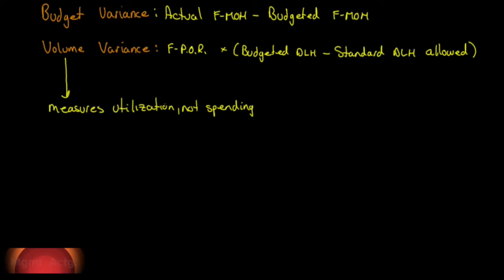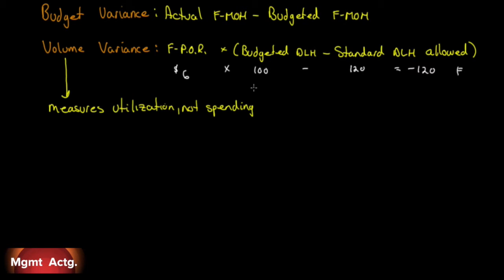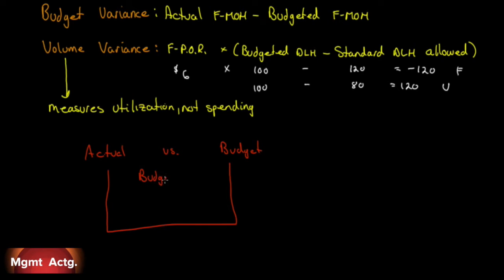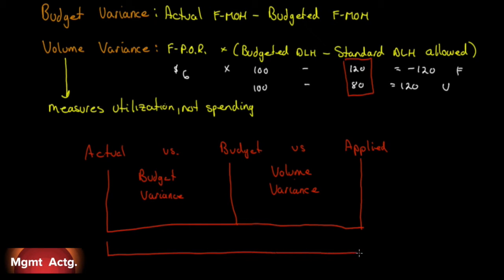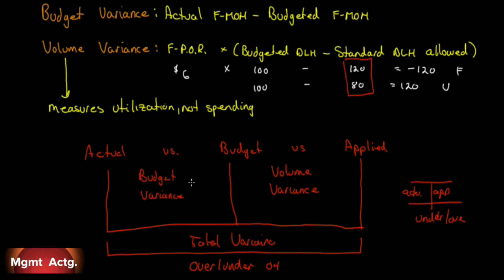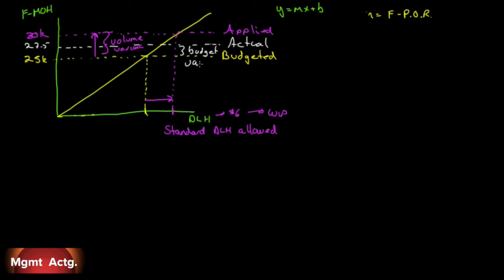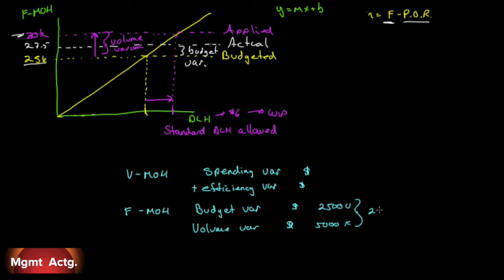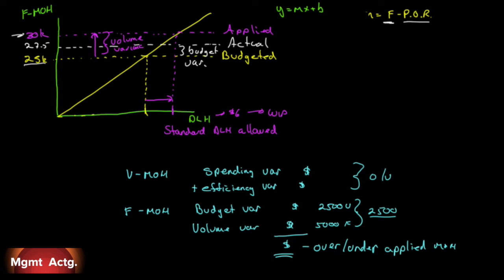93. Managerial Accounting Ch10 Pt5: Fixed Overhead under Standard Costing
Learning Objectives covered:
5.  Explain the significance of the denominator activity figure in determining the standard cost of a unit of product.
6.  Compute and interpret the fixed overhead budget and volume variances.

Text used:
Managerial Accounting
Tenth edition
Garrison et al.
Publisher: McGrawHill